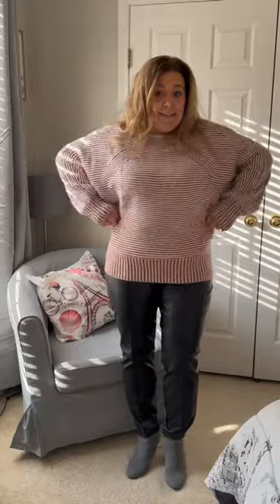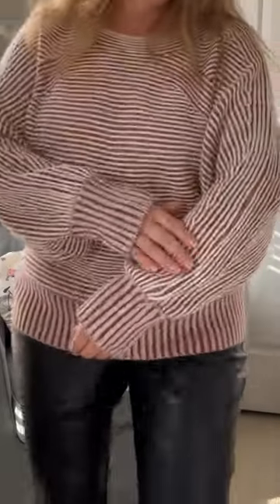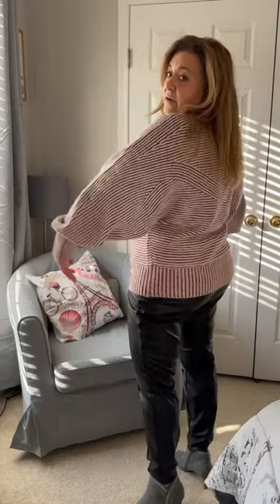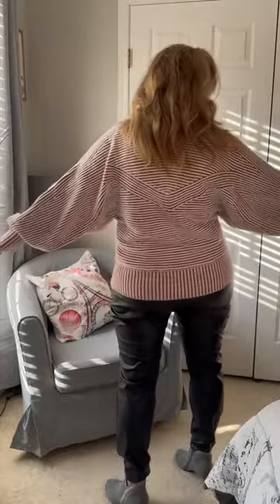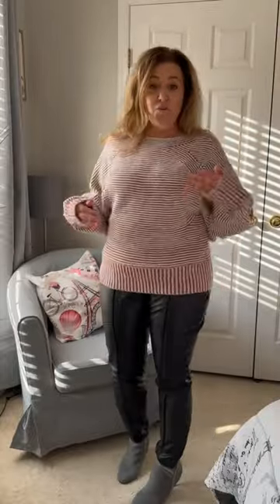The Striped Sweater That Will Instantly Elevate Your Fall Style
The EVALESS Striped Pullover is the sweater that your fall wardrobe has been missing! 🌟 This oversized sweater features a stylish striped pattern and a chunky knit that’s perfect for layering. Whether you’re heading out for a casual day or dressing up for an evening out, this sweater offers both warmth and fashion. Pair it with jeans, leggings, or even a skirt for endless outfit possibilities.